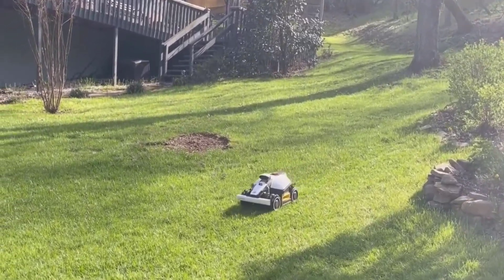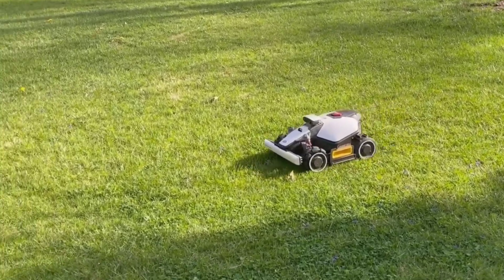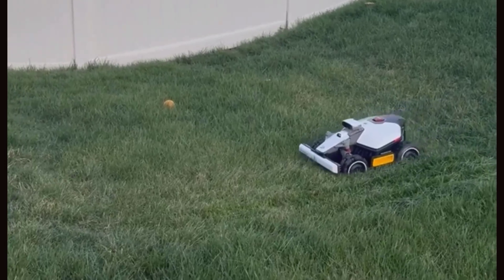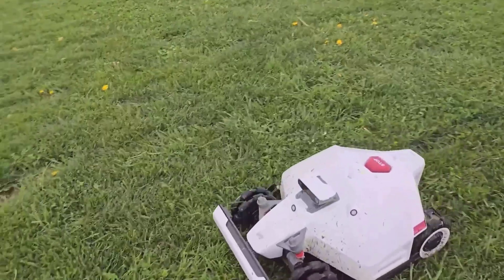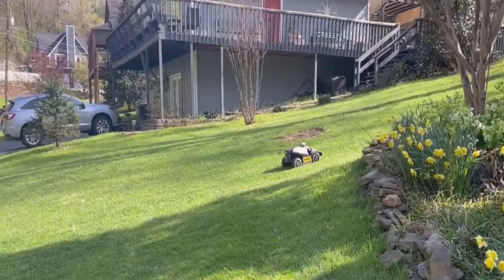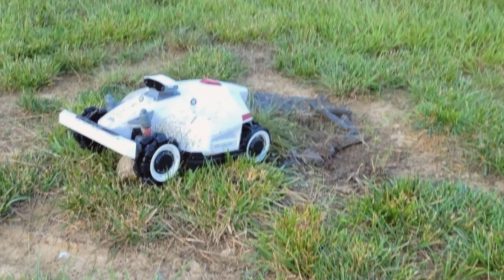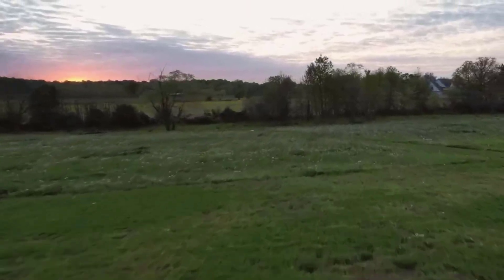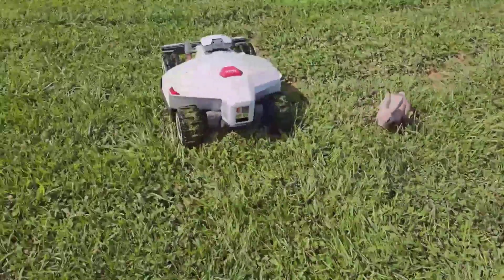LUBA Mini AWD 800H Robot Lawn Mower - Review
- I present to you the LUBA Mini AWD 800H Robot Lawn Mower, the ultimate solution for keeping your lawn pristine with ease. With a reception capacity of 0.2 acres and the ability to cover a maximum of 0.25 acres, this mower is perfect for medium-sized yards. Its All-Wheel-Drive technology allows it to effortlessly navigate slopes of up to 80%, ensuring no area is left untouched. Equipped with UltraSense AI Vision+RTK Auto-Mapping, this mower will efficiently map out your lawn for precise mowing. You can adjust the cutting height from 2.2 inches to 4.0 inches, giving you complete control over the appearance of your lawn.

- LUBA Mini AWD 800H Robot Lawn Mower with 4G, Reception 0.2 Acre, Max. 0.25 Acre, All-Wheel-Drive for 80% Slope, UltraSense AI Vision+RTK Auto-Mapping, Cutting Height 2.2"-4.0":
Product highlights:
+ Unparalleled off-road capability: The powerful obstacle-crossing capability and adaptive suspension system allow LUBA mini to smoothly traverse steep slopes, potholes, rough terrain, or tall and thick grass. Equipped with an 88W blade motor (with a cutting width of up to 7.9") and zero-turn design omni-wheels, it maximizes the efficiency of mowing tasks even in consistently wet environments.
+ Smart Features for Effortless Lawn Care: The UltraSense AI Vision combined with the RTK navigation system ensures mow under the tree without satellite signals. Thanks to the powerful visual positioning, it can precisely recognize lawns and other boundaries, achieves riding-style zero-distance edge cutting.
+ Intelligent Visual Fence & Obstacle Avoidance: UltraSense AI Vision automatically detects invisible boundaries during mowing, keeping it within designated lawn areas. Using advanced image processing, it identifies the transition between grass and non-grass surfaces, preventing the mower from entering pathways, flower beds, or other off-limits zones. It also features intelligent obstacle avoidance that recognizes over 200 objects and chooses appropriate avoidance strategies.
+ Mow Exactly the Way You Want: With 4G/Bluetooth/WIFI connectivity, you can conveniently track LUBA's status anytime, anywhere through Mammotion app. You can select different mowing patterns and designs, planned mowing modes such as Parallel, Checkboard, Diamond Grid. Through the 3D lawn printing technology, adjusts its mowing route, cutting height, and angle through algorithms to create the desired patterns on the lawn, ensuring an ideal result.
+ Multi-zone Management, Intelligent Route Planning: Easily manage 20 mowing areas, including front and back yards, roadsides and no-go zones such as pools and flower beds. Using patented algorithms, the LUBA mini AWD 800H lawn mower robot automatically optimizes mowing paths for different areas, ensuring efficient mowing and leaving beautiful lawn stripes. After automatically recharging it seamlessly resumes mowing where it left off.
+ Anti-Theft Features: LUBA mini offers GPS tracking and anti-theft protection, providing users with peace of mind by enabling them to track its location. Additionally, if LUBA exceeds designated mowing zones, the user will receive an app notification.

Note: Some of the links used in the description and comments will direct you to Amazon.